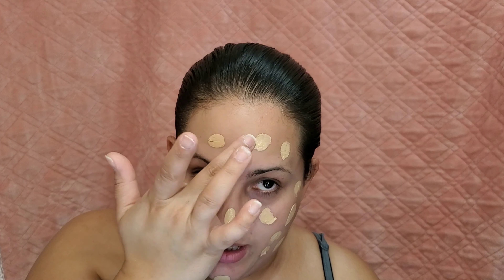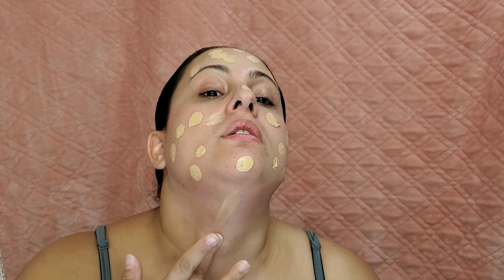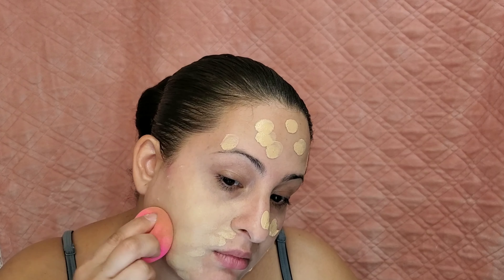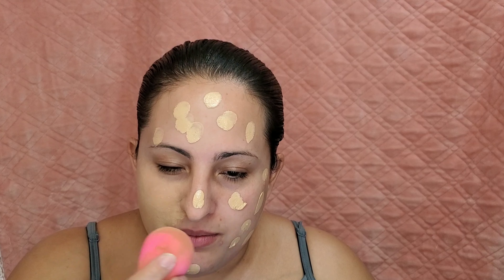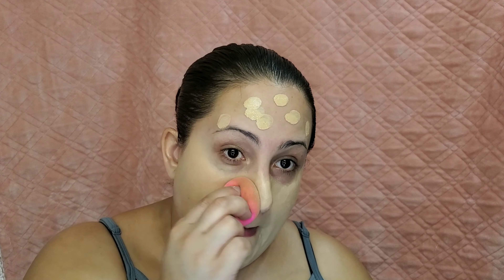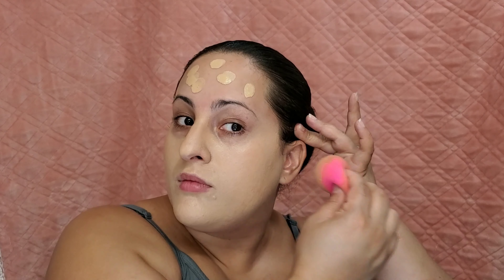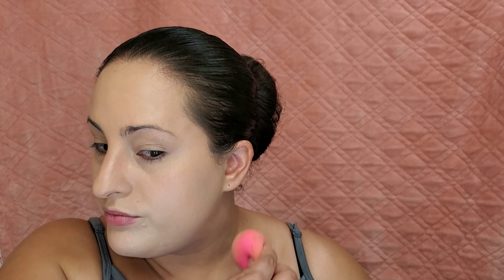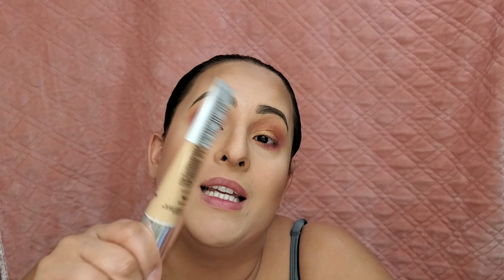Bye Bye Foundation Full Coverage Moisturizer|review|first impressions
Hello everyone my name is Adrienne, aka Bee_You_Nique! Welcome to my little place here on YouTube! I had received the IT COSMETICS BYE BYE Foundation in this months IPSY GLAM BLAG PLUS, even though its not the right shade I decided to test it out!I hope you enjoy this!

                         Snap chat @adriennejarvis